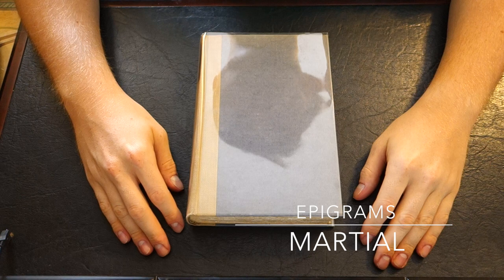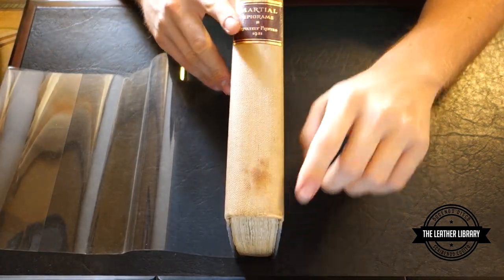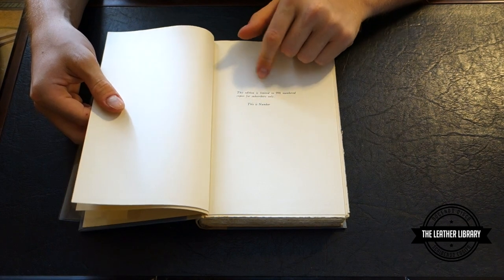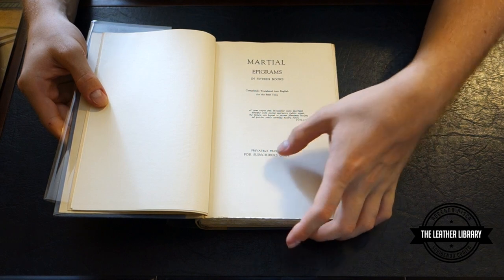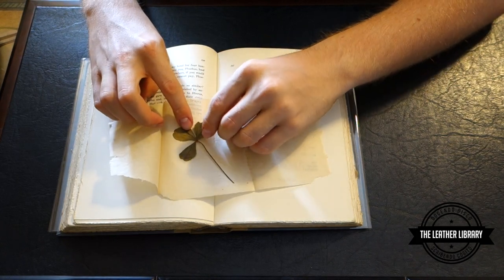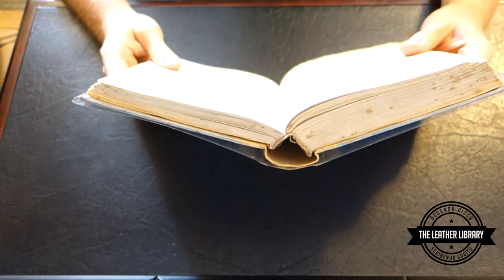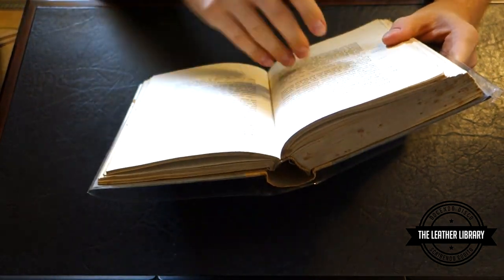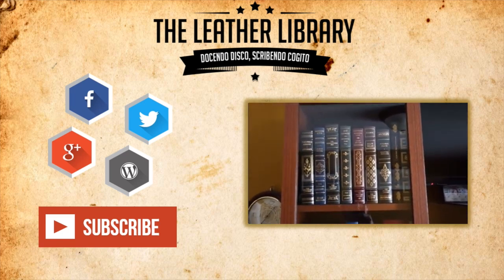Antiquarian Epigrams by Martial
A short overview of Antiquarian Epigrams by Martial